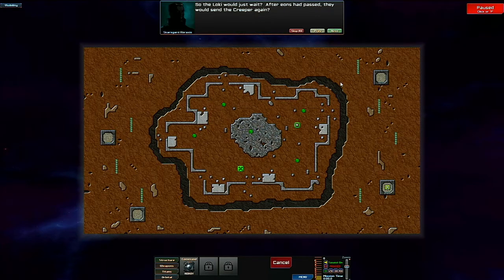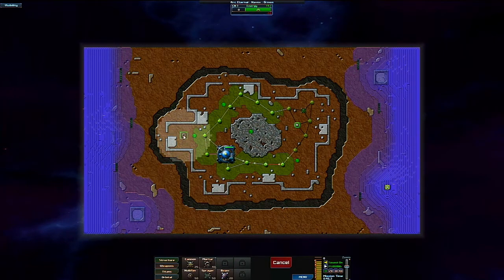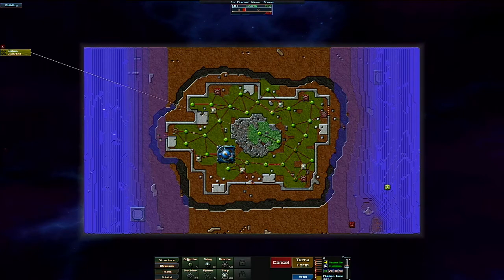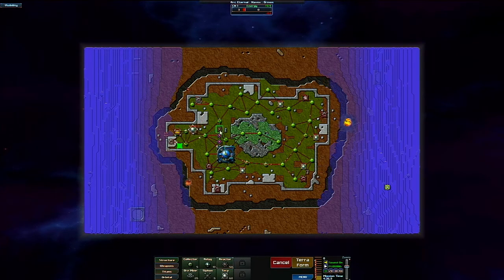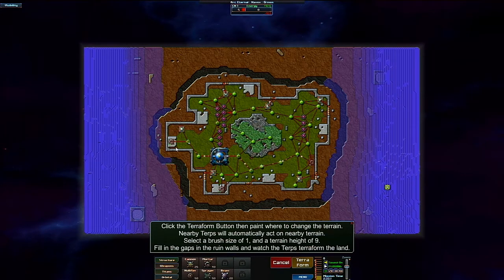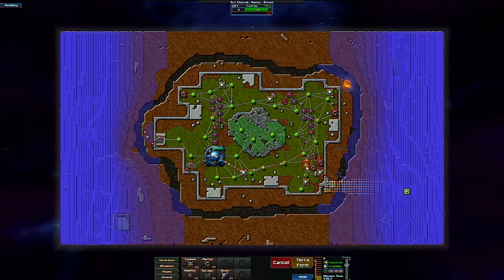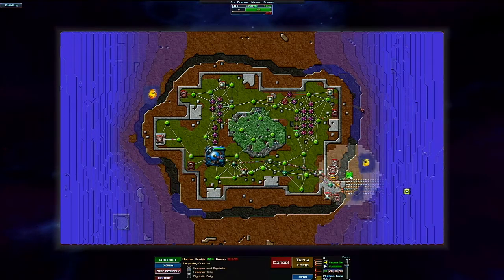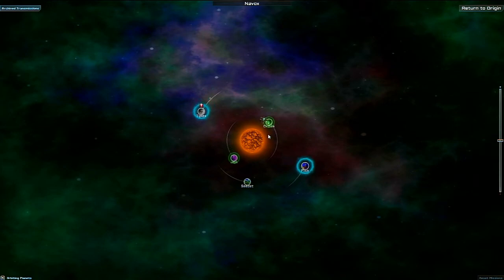Let's Play Creeper World 3 - 07 Navox: Ormos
Abraxis, having gained beam technology from Jojo moves on to Ormos. There he learns that the Creeper seems to wait for civilizations to advance and then wipes them out.

Creeper World 3 is the third installment of the real time strategy series from Knuckle Cracker. Rather than factions with similar units and a rock-paper-scissors hierarchy, the enemy is a fluid mass. The terrain is more significant to the tactics you use than the enemy's new units (generally). Creeper World 3 returns to the top-down view from Creeper World, and continues the tale of Skarsgard Abraxis after the events of Creeper World 2.